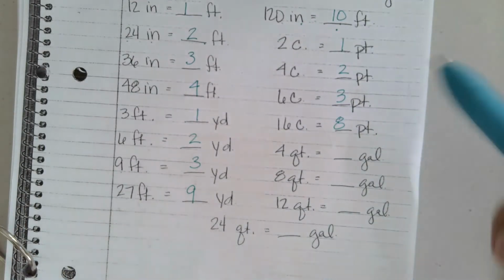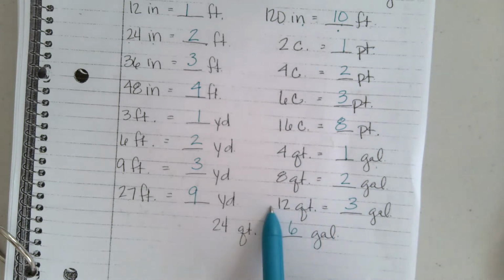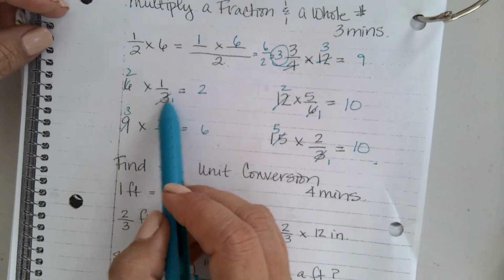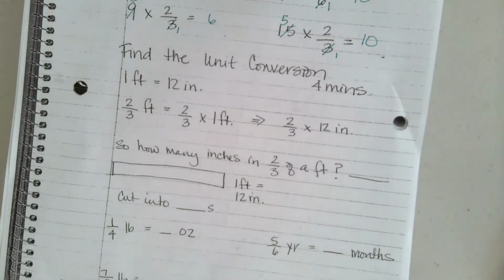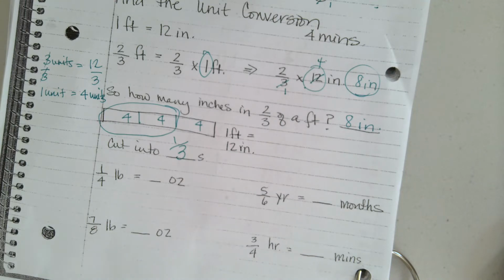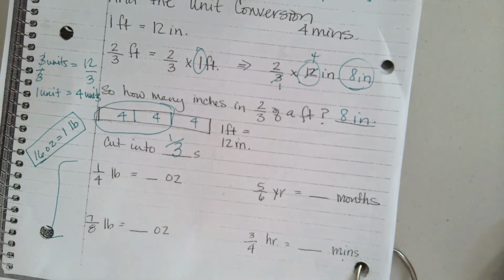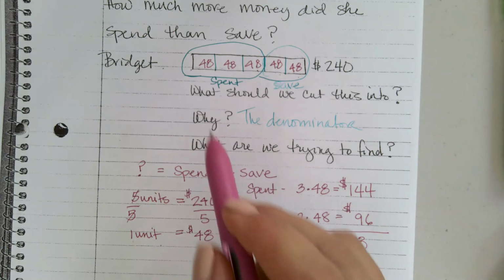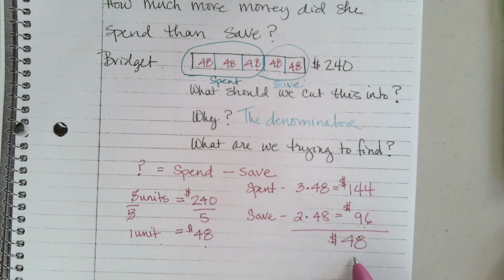M.4 L.10 Part 1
Fluency of Lessons 7-9